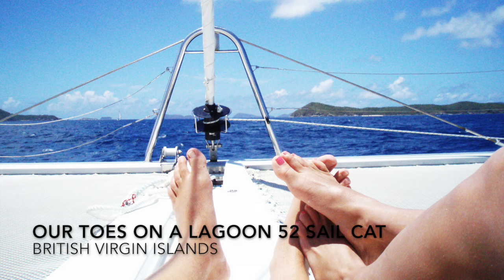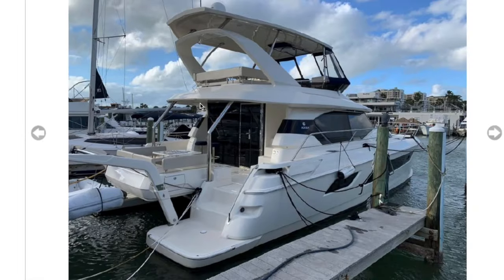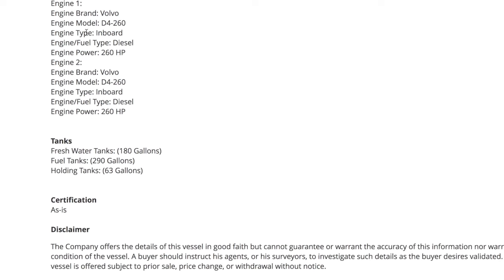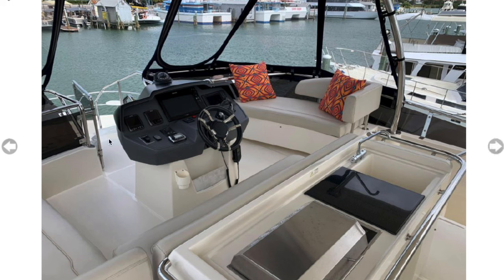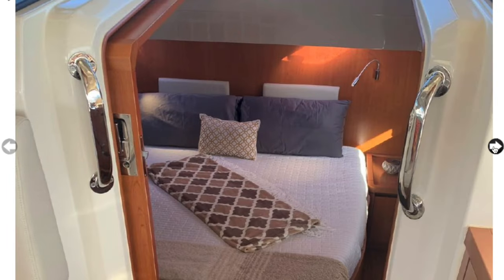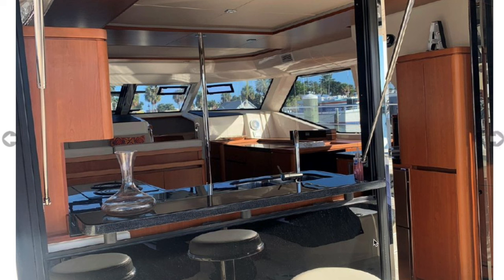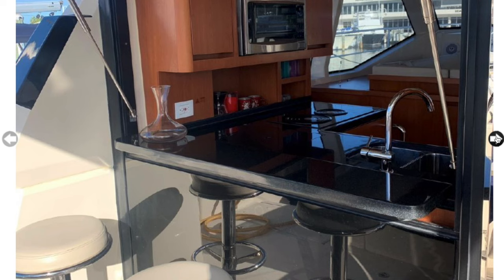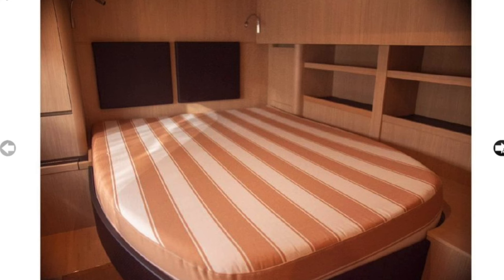Aquila Power Catamaran Review --Yes? No? Maybe? Virtual Boat Shopping for a Great Loop boat, ep. 13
Welcome to V.B.S. Episode 13 -- Virtual Boat Shopping for our dream Great Loop boat.  Today we are looking at a 2018 Aquila 44 to see if we want to add it to our Yes! No! or Maybe? list of potential boats to purchase to d the Great American Loop.

We shot this video on this camera (which is super user friendly) with this microphone

If you too dream of a solar powered, electric yacht, check out Serenity Yachts and Silent Yachts

Shine on!

The Boomershines